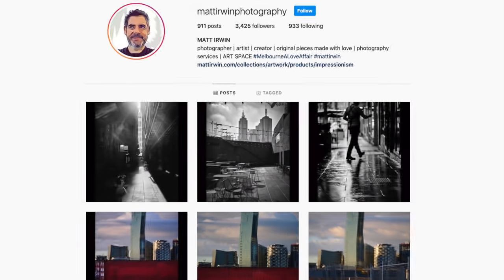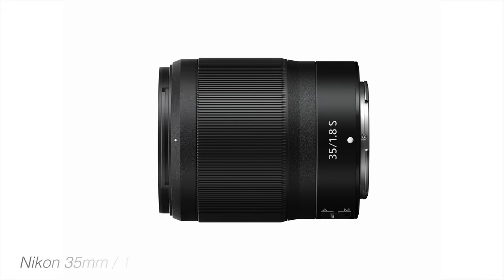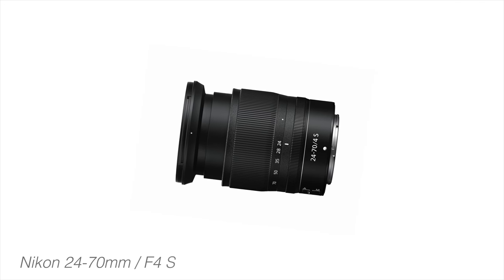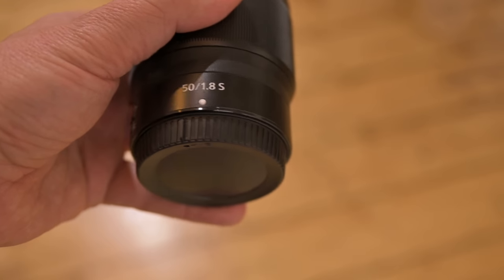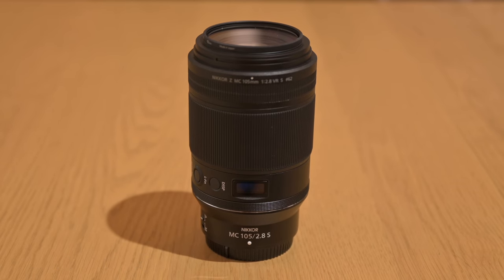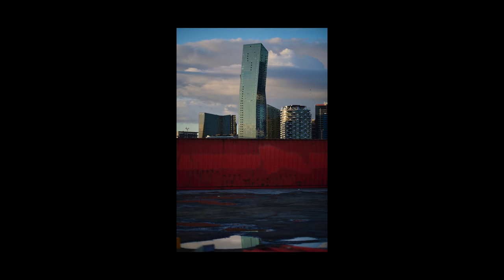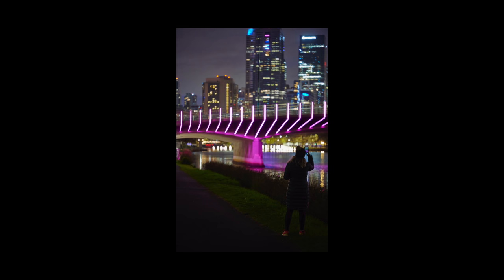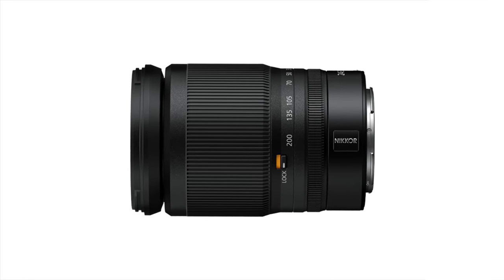The BEST NIKON Z Trio of Primes Balancing $$$, Optical Brilliance & Focal Length? | Matt Irwin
Is This The Best 3 Primes to cover a wide range of uses in the Nikon Z line today? What do you think?

Nikon 20mm 1.8 S (Amazon)
Nikon 50mm 1.8 S (Amazon)
Nikon 105 Z MC 105 f/2.8 (Adorama) (Amazon)

Nikon
Nikon Z6 (Amazon)
Nikon Z6 II (Amazon)
Nikon Z7 (Amazon)
Nikon 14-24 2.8 S (Amazon)
Nikon 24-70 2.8 S (Amazon)
Nikon 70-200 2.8 S (Amazon)
Nikon 35mm 1.8 S (Amazon)
Nikon 50 Z MC 50 f/2.8 (Adorama)
Nikon 50mm 1.2 S (Amazon)
Nikon 85 mm 1.8 S (Amazon)
Nikon 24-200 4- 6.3 VR (Amazon)

Peak Design
(Amazon)
Peak Design Capture Camera Clip V3 (Amazon)

Rode Audio
Rode Wireless GO II (Amazon)
Rode Video Mic NTG (Amazon)

LowePro 450 II BackPack (Amazon)

CFexpress Type B
128GB From Pergear or Amazon
256GB From Pergear or Amazon
512GB From Pergear or Amazon